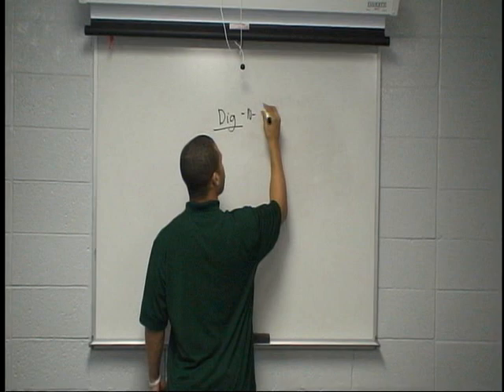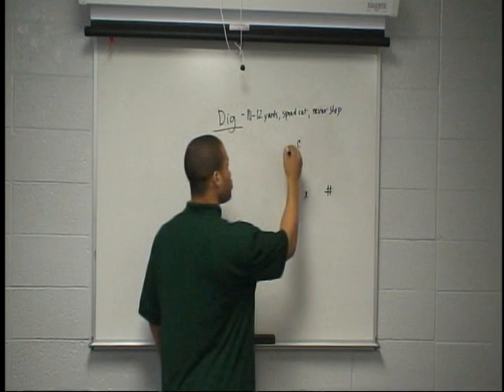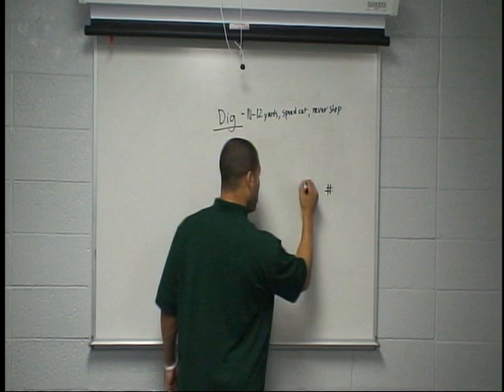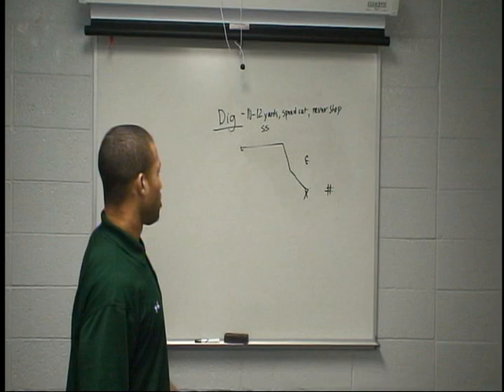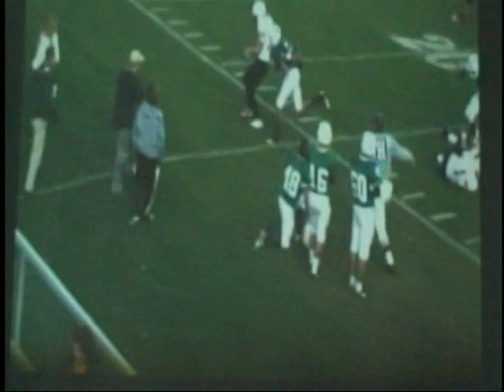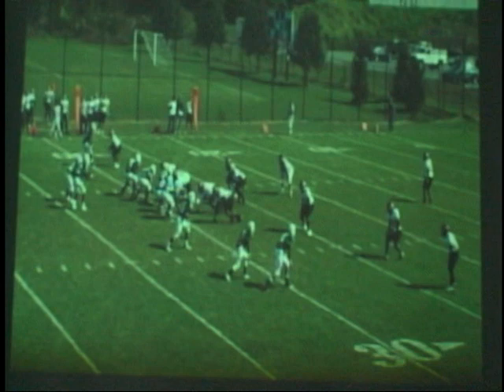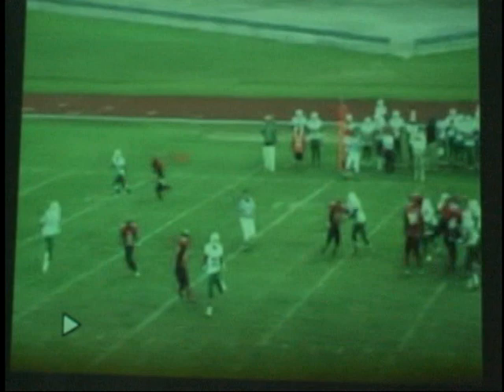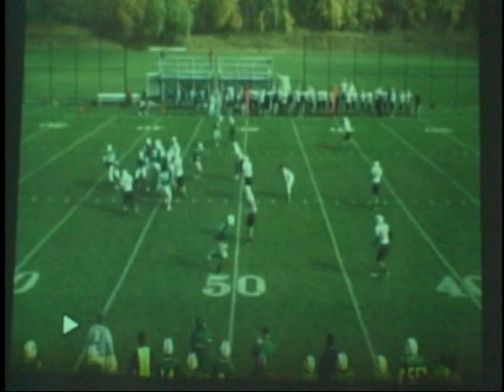Coach Christopher Bocage Perfect Routes - Dig Route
Coach Christopher Bocage Perfect Routes - Dig Route - Wide Receivers